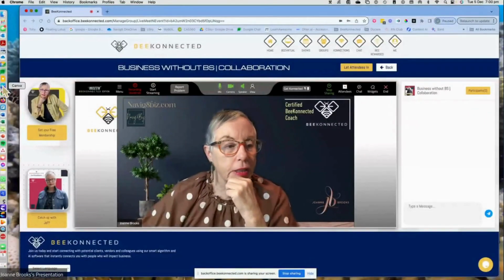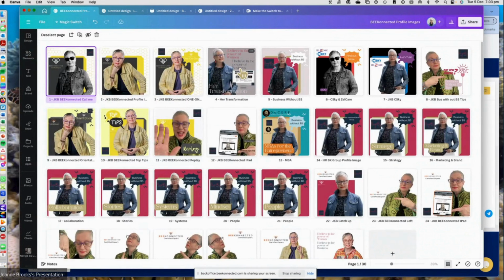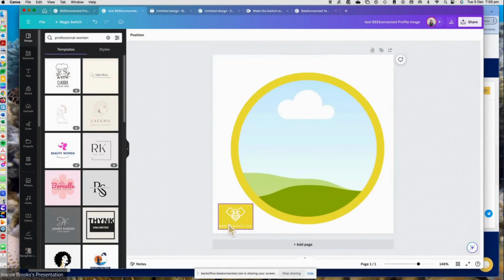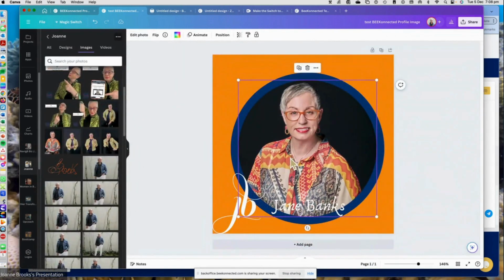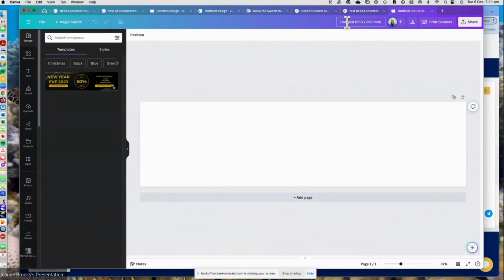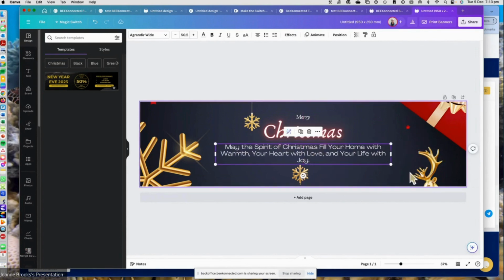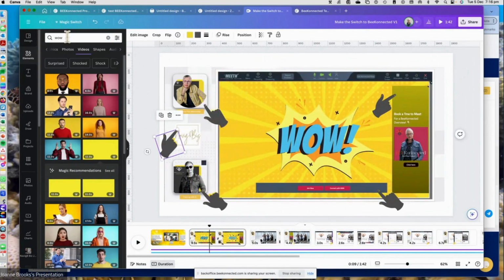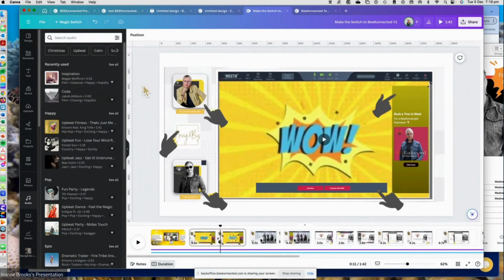05 12 2023 Business Without BS Canva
An overview of how I use Canva for BEEKonnected